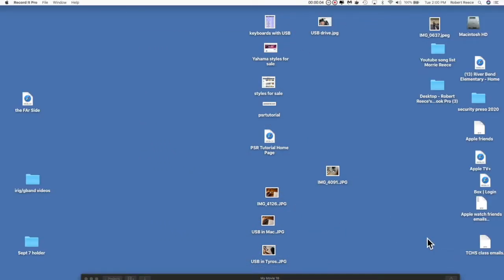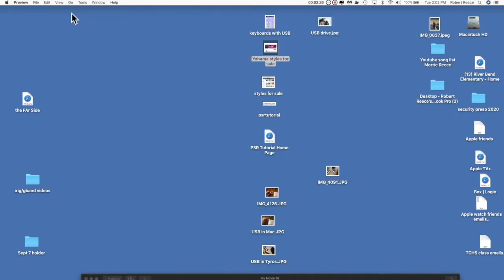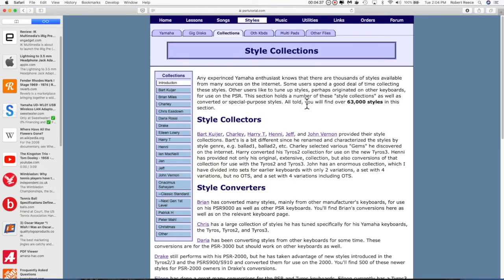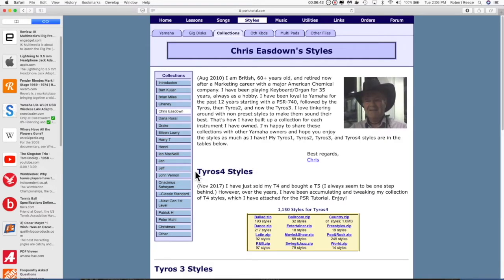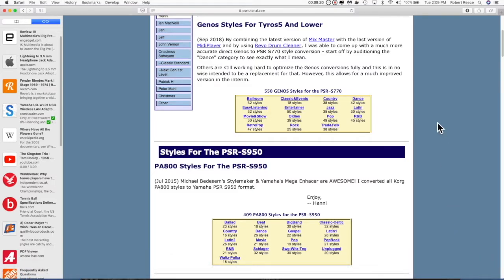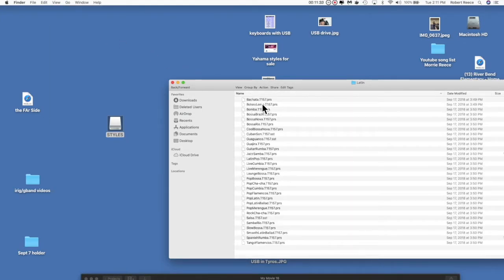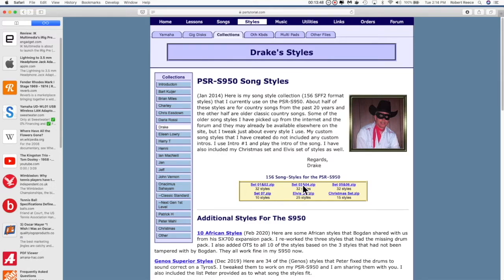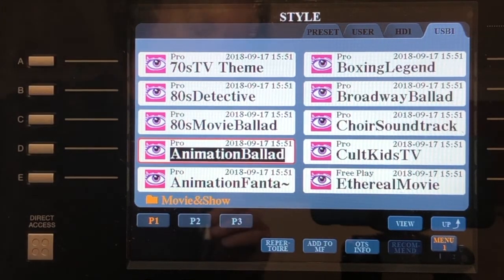How to Locate and Load Free Styles into a Yamaha Keyboard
In this video I demonstrate  the steps I use to locate and download 63,000 free styles for my three Yamaha  keyboards. If you have a Yamaha keyboard you bought  since 2002,  with USB, this will work for you.